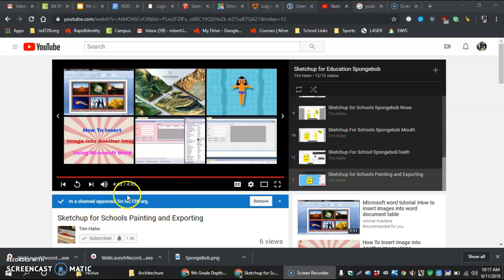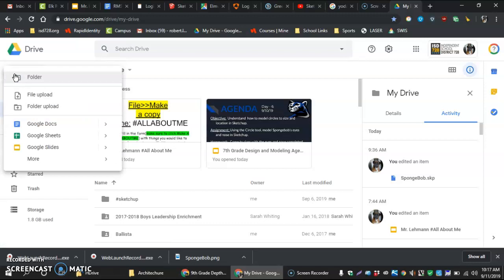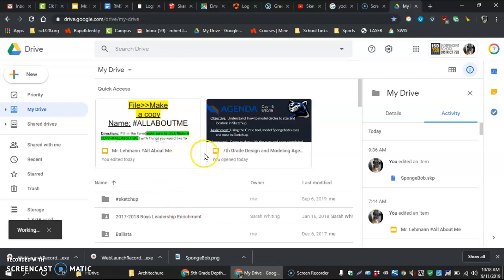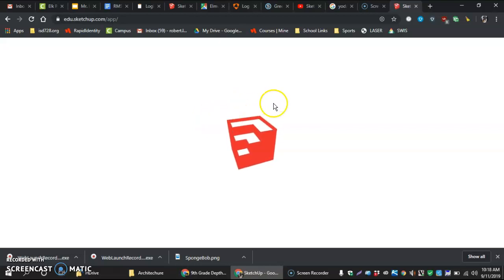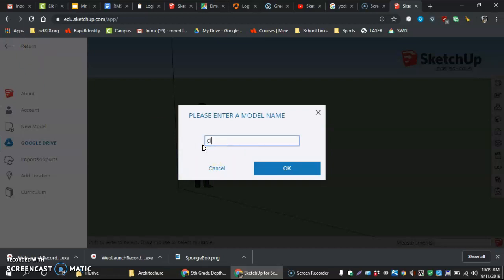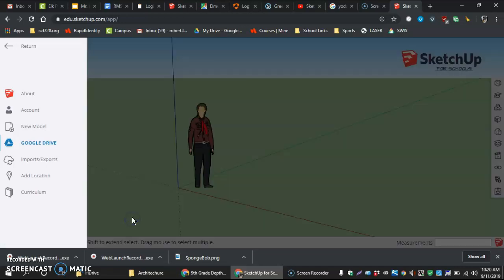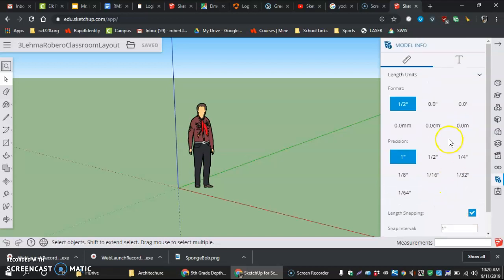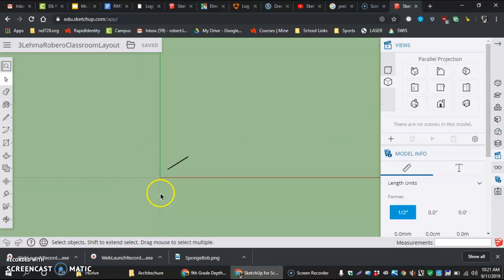Sketch Up for Schools-Getting Set up for Classroom Layout.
Setting up a folder in drive. Naming our file/saving, then set up dimensions and views in Sketch up